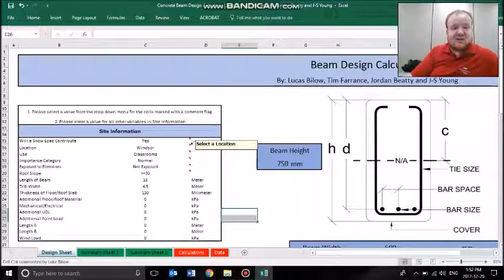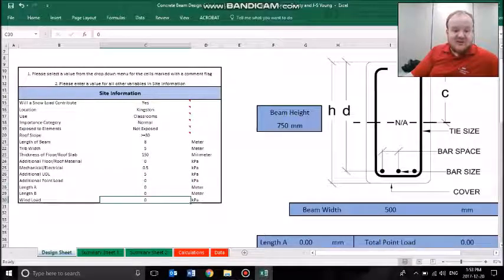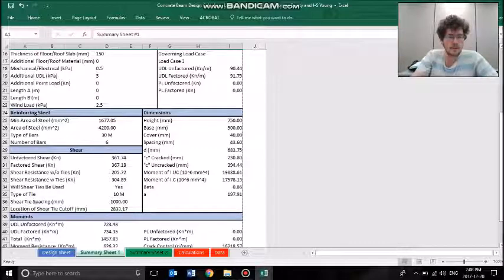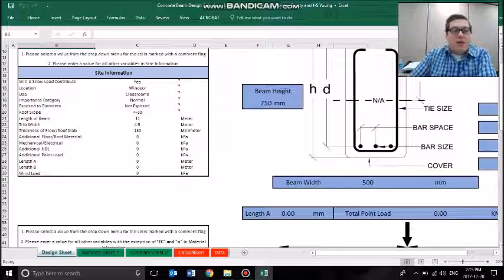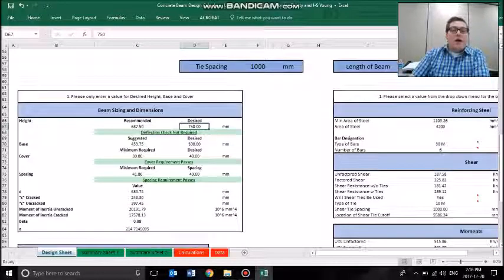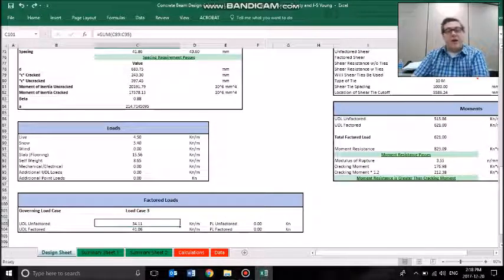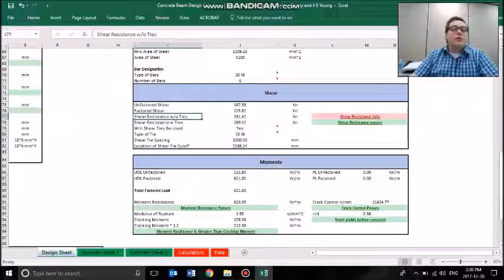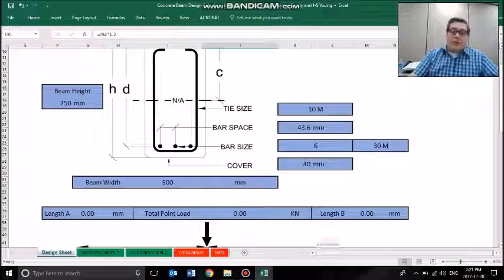Beam Spreadsheet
Lucas Bilow, Tim Farrance, Jordan Beatty and J-S Young